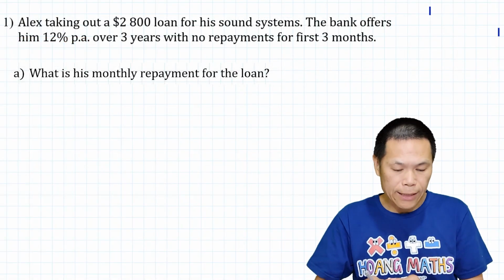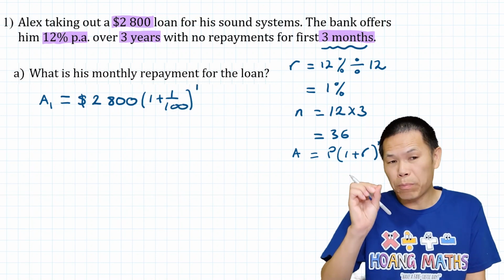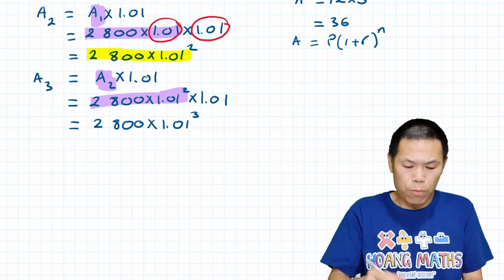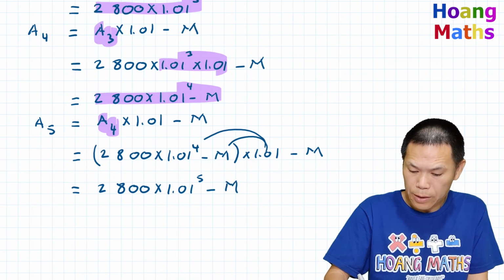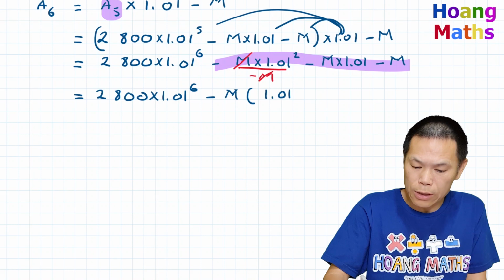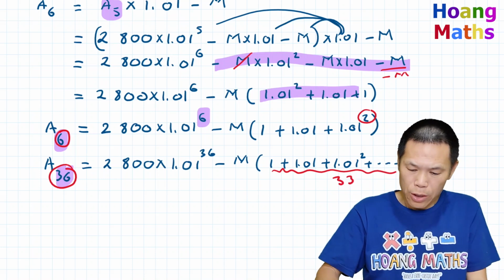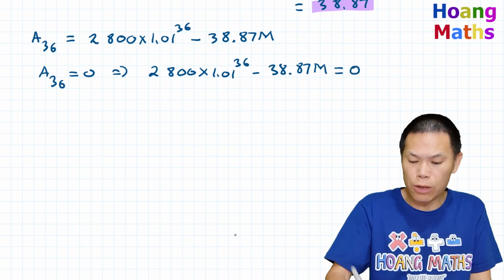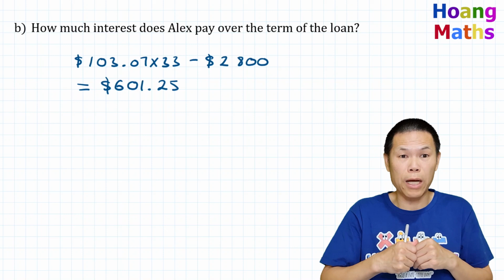Loan Repayments (Application of Geometric Series) part 2